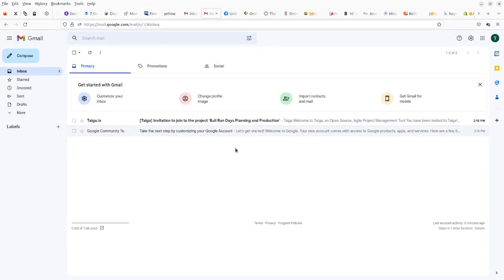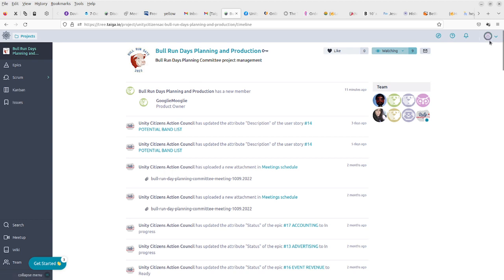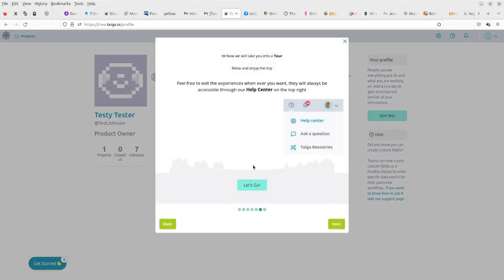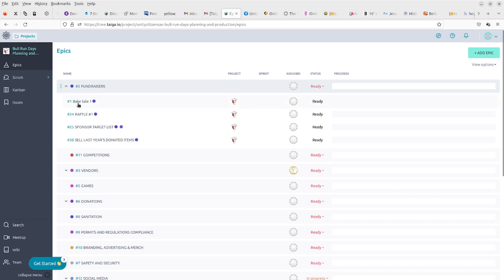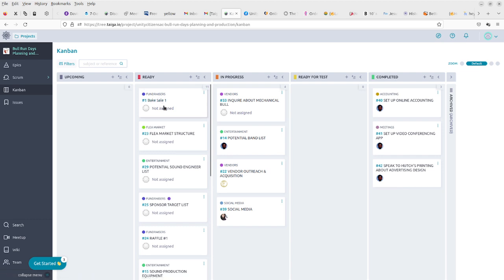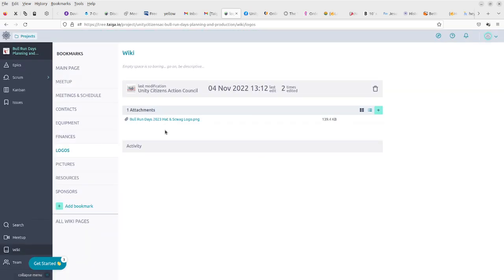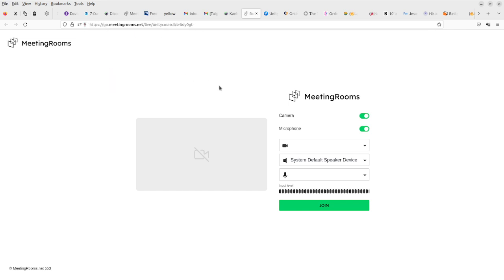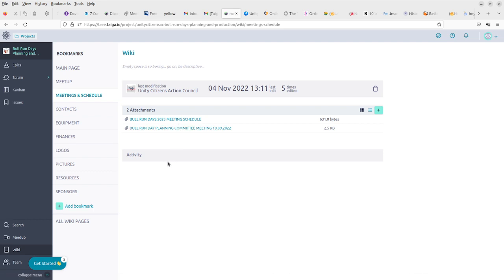Taiga Login & Setup Instructional Video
Instructional video on how to login to and setup a Taiga project management platform account for the first time.